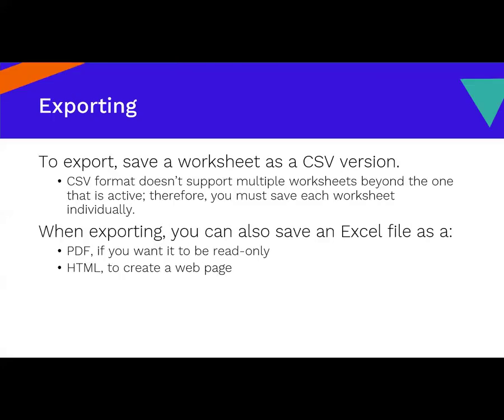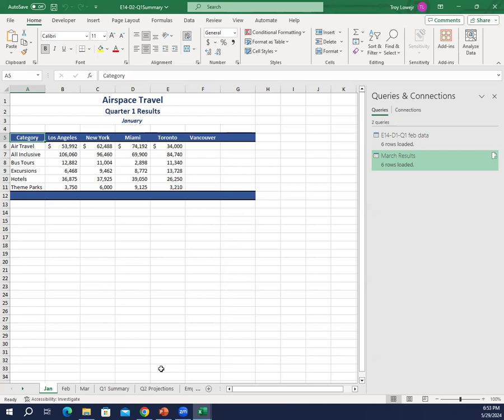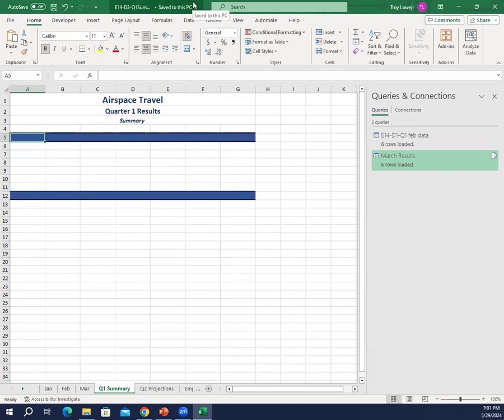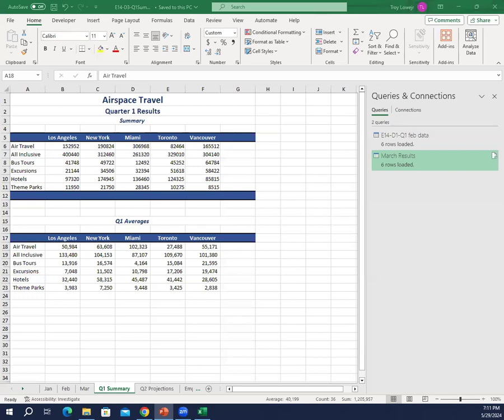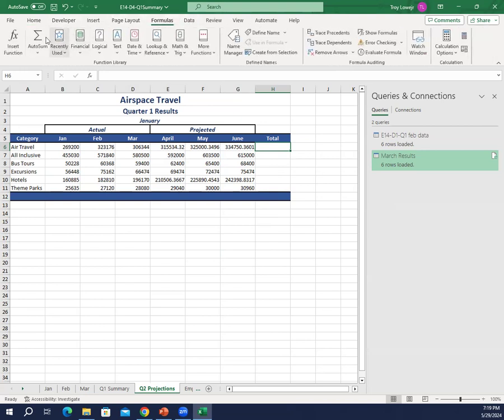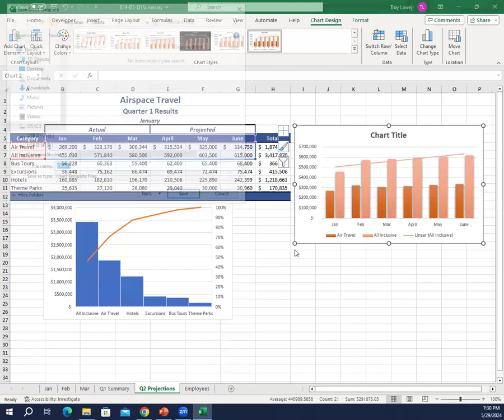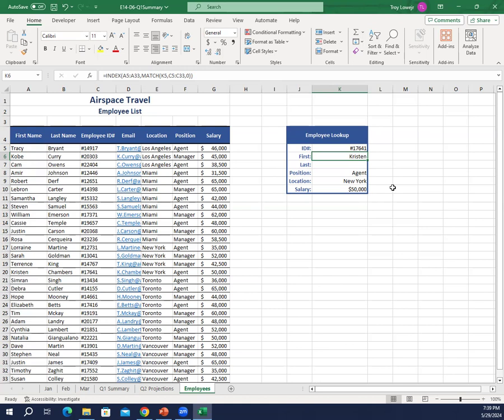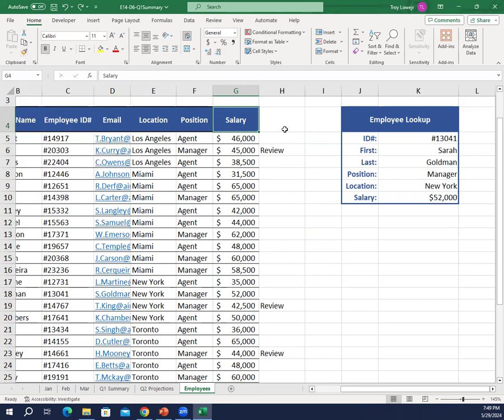Excel_Chapter_14